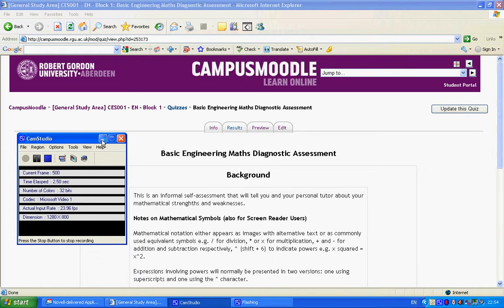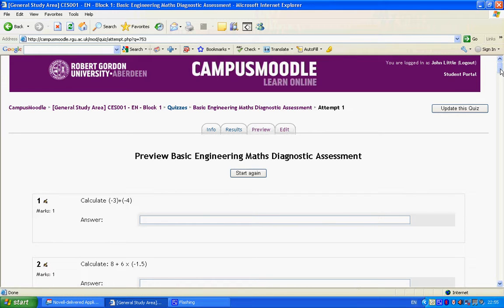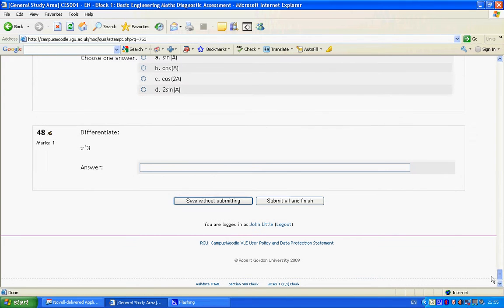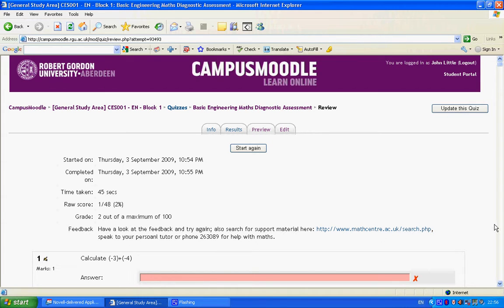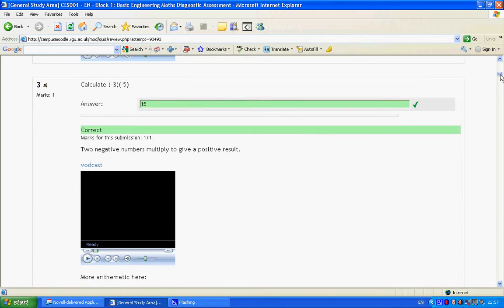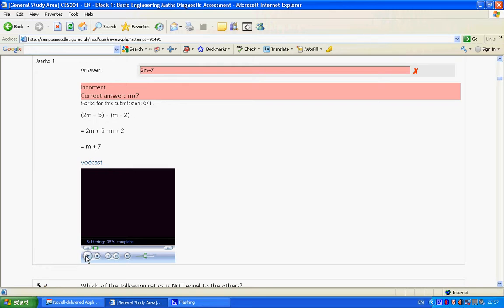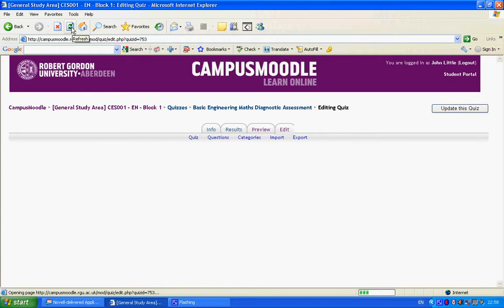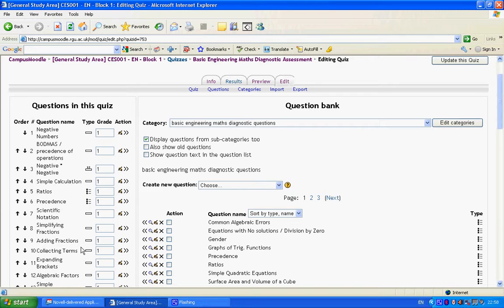basic maths diagnostic assessment: student view